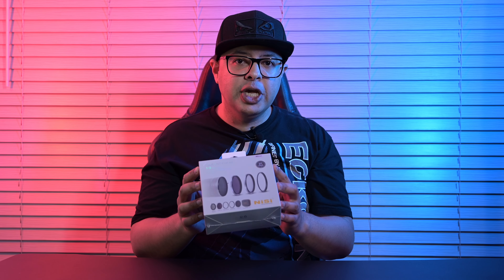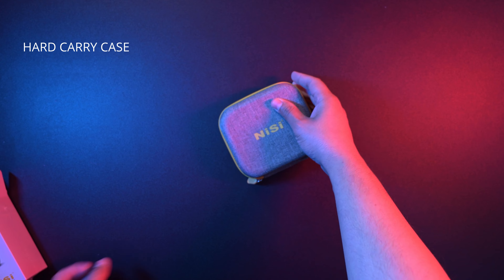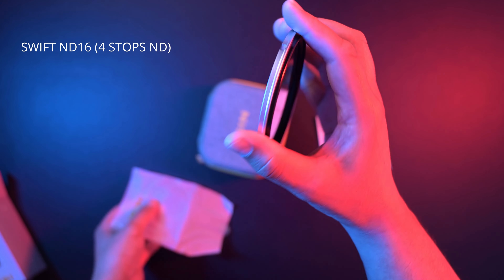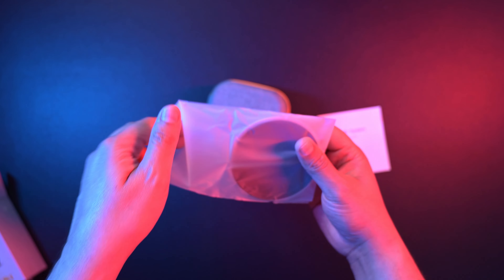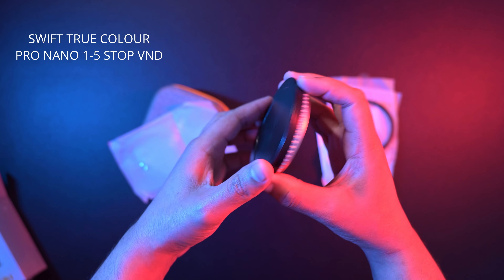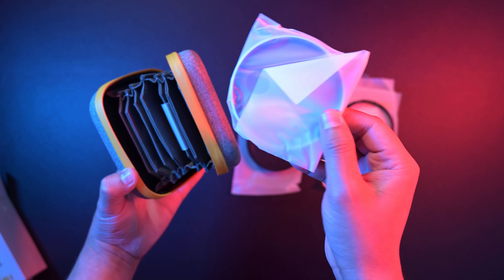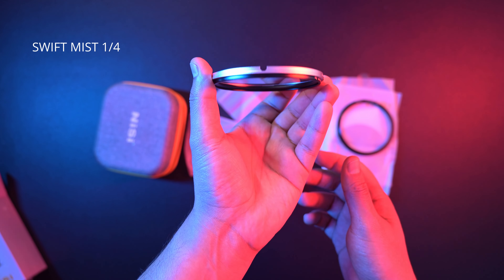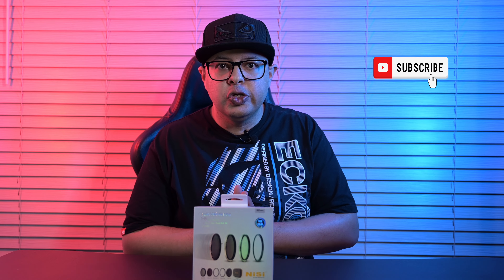NISI Swift VND Mist Kit unboxing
Nisi Swift Mist Kit
Nisi Swift True Colour Pro Nano VND (1-5 stops)
Nisi Swift ND16 (4 Stops ND)
Nisi Swift Mist 1/4

The perfect kit for hybrid content creators? Full review coming soon